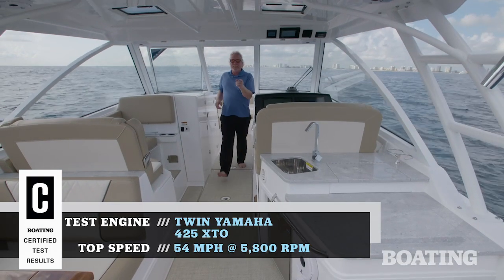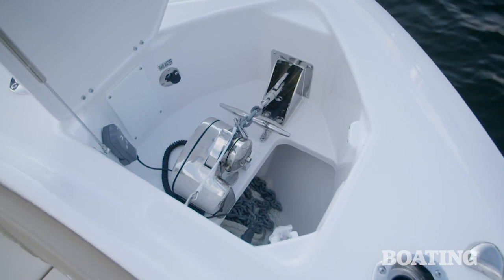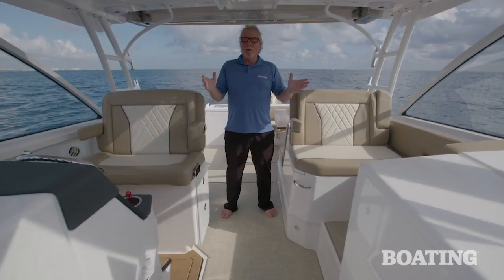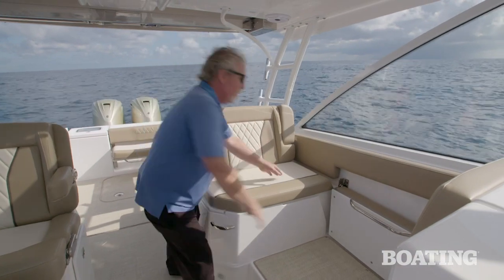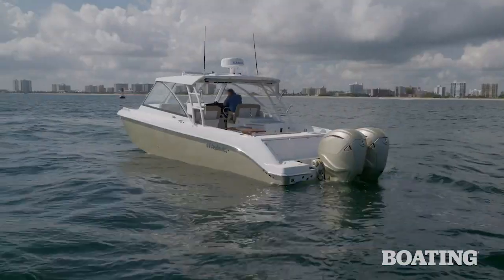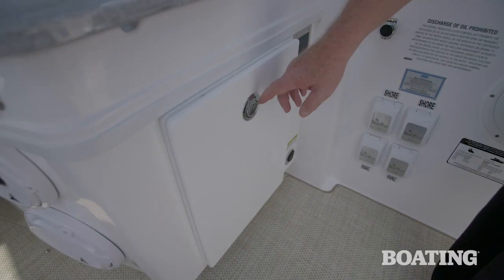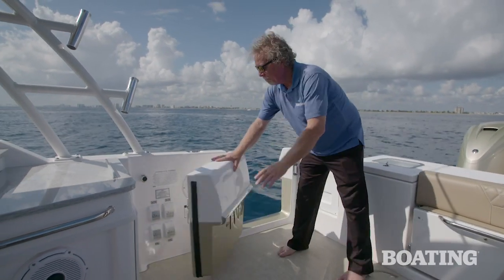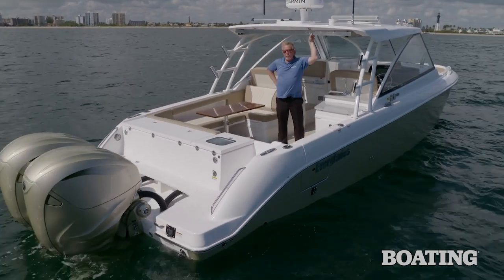Boating.com - Everglades 340DC Review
The new 340DC marks Everglades’ reentry in the dual console market, and while it is a departure from the models that make up the rest of our center console fleet, the Everglades DNA is evident the moment you step aboard. Luxury and comfort take center stage, with a spacious 96sqft cockpit, and double-wide seating at the starboard helm and port companion seat. Unlike most boats of this type, the port companion seat features a fold-down portion, making it easily convertible into a chaise lounge. The companion seat also lifts to reveal storage for life jackets and the like. If you want the best view, you'll find it in the expansive bow seating of the forward lounge, which sports a built-in insulated cooler. Relax and socialize with friends around the adjustable bow table, which removes and stores easily for even more space. Alternatively, the bow can be completely sealed off with the center door and windshield. As the first of its kind, our patented windshield silently slides open or closed with the push of a button, powered by a mere 12 volts. No pumps, no hoses or fluids, no hydraulics. Don't worry avid anglers, we haven't forgotten you! The Everglades' commitment to premium fishability is just as evident aboard this versatile dual console. At 96 square feet, the 340DC's cockpit is even larger than some of our most "fishable" models, the 243cc, 253cc, or even the 255cc! Pair the standard 24gal circulating livewell and 71gal aft fish box with the optional Gemlux carbon-fiber outrigger package, and you're ready to spend some serious time in search of the bite! With two folding seats at the transom, you'll do it in comfort and style. You can also choose to upgrade the aft lounge by adding the optional high/low teak table.